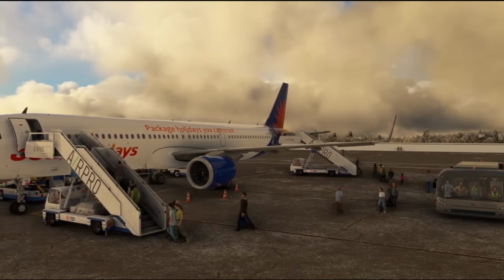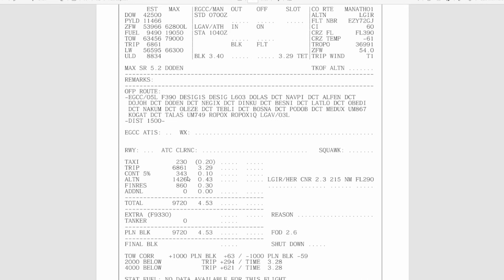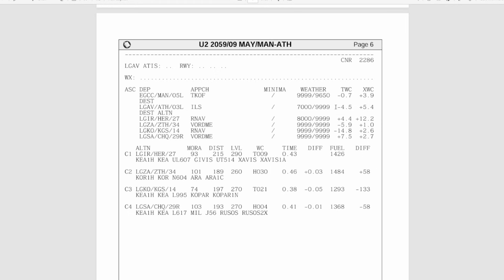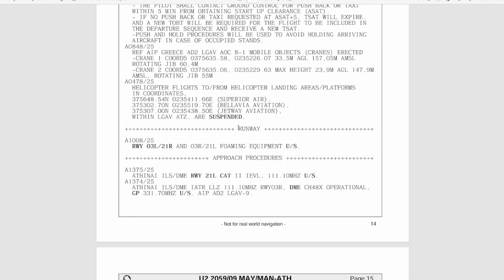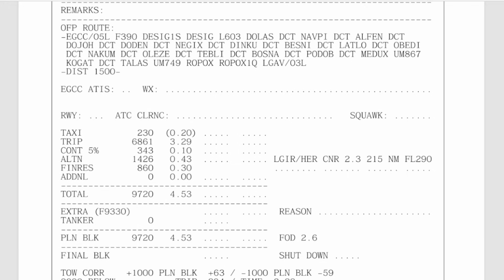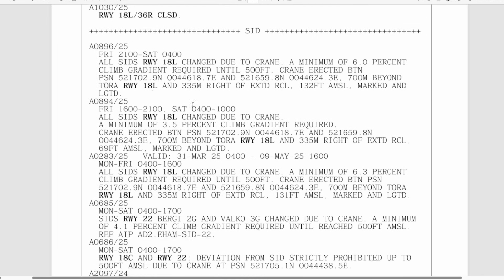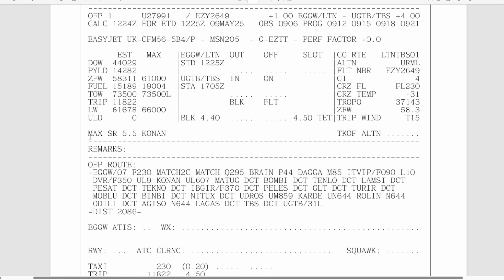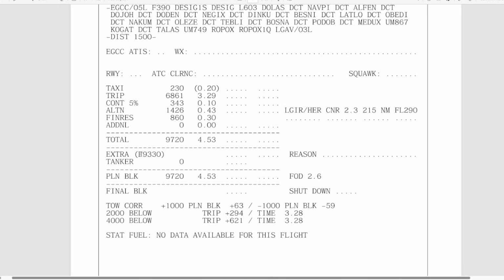What To Look Out For In Your OFP (Flight Plan) | Analysing, Reading & Understand Your Simbrief OFP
The OFP (operational flight plan) is the key to every flight, showing pilots what they can expect to encounter during the trip and help them plan ahead. Reading the OFP is an art and there are certainly some very important things on there, and some not so important thing - but which is what? In this video I go through the things that tend to draw my attention and what to highlight before starting the flight, including how much fuel should we really take?